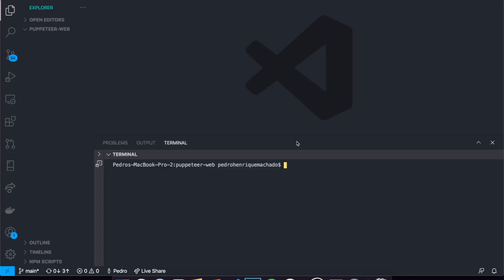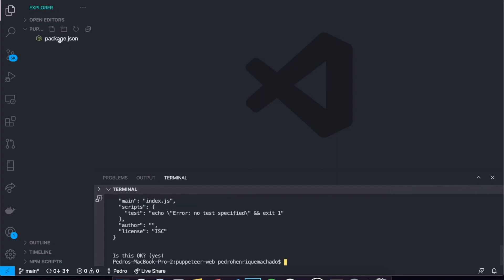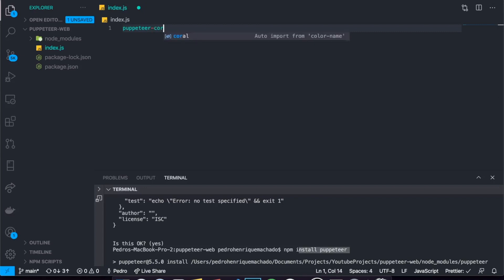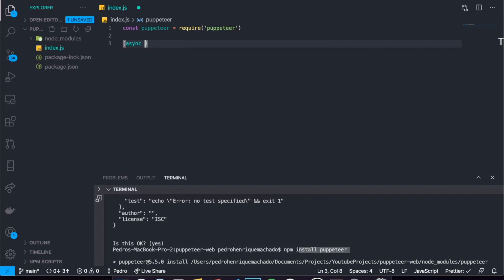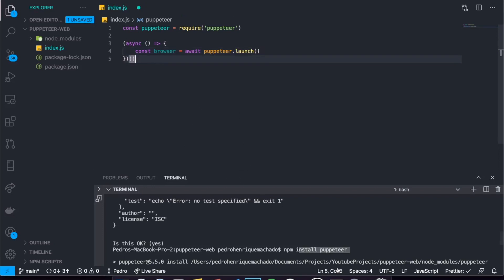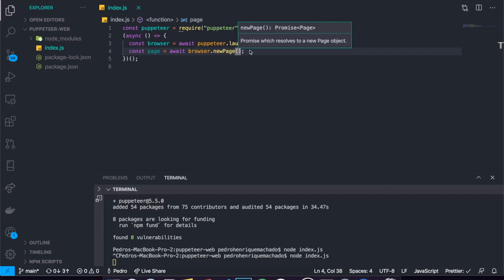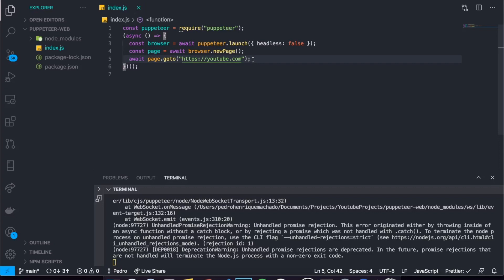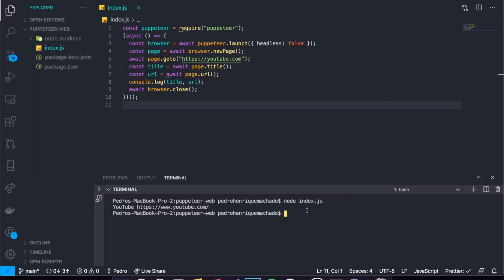Launching the Bot - NodeJS Scraping with Puppeteer Tutorial #1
Hey everyone, in this series I will teach you guys how to web scrape using JavaScript and a library called Puppeteer. In this series I will teach from the basics to more advanced projects. We will learn a lot of asynchronous code, task automation, scraping data from websites, and much more!